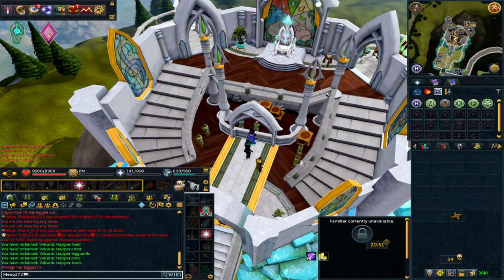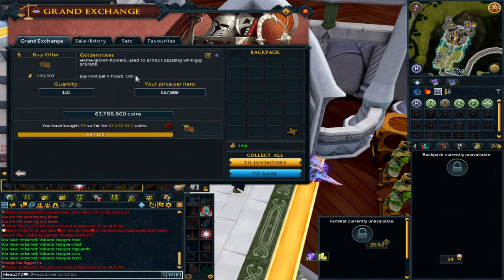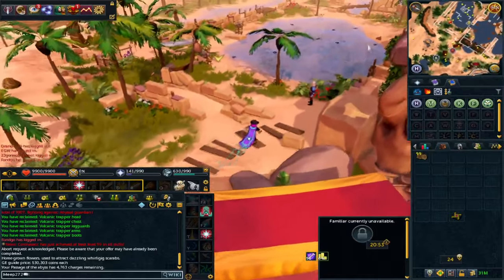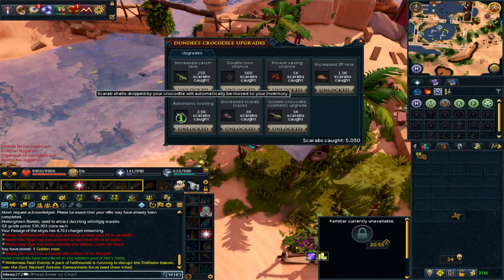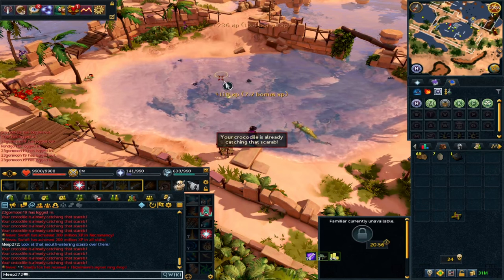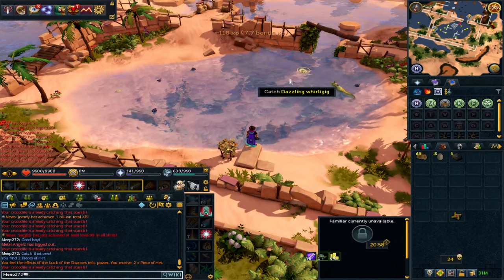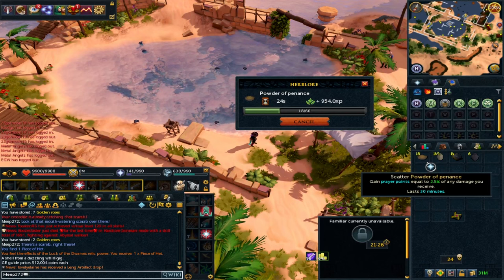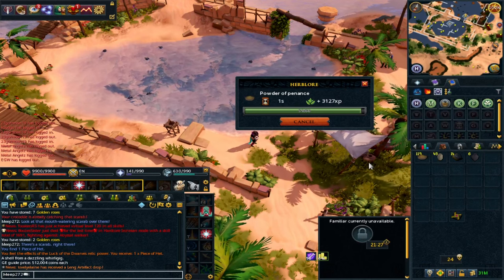The Wiki Says Dazzling Whirligigs Are 170m Profit Per Hour - So Are They? Runescape 3 Money Making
Dazzling Whirligigs are always one of the top of the wiki money making guides with one of the craziest profits per hour (The highest I've seen as 170m) - So we go off to test them, will they be able to hit the heights?